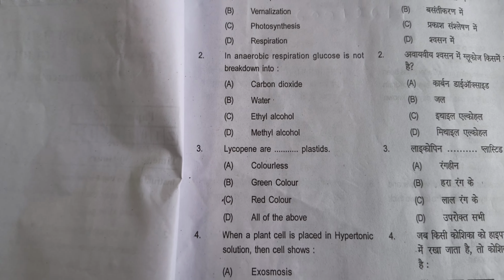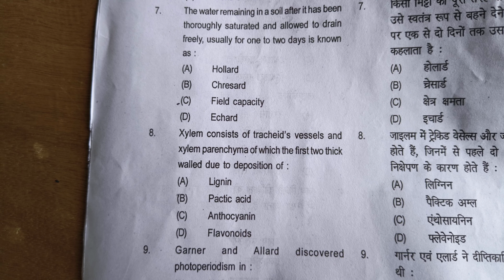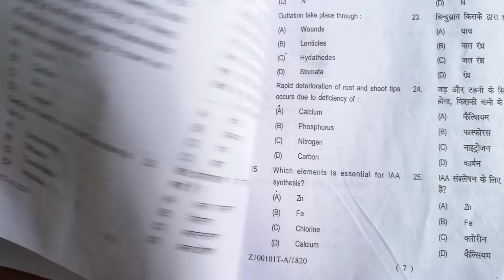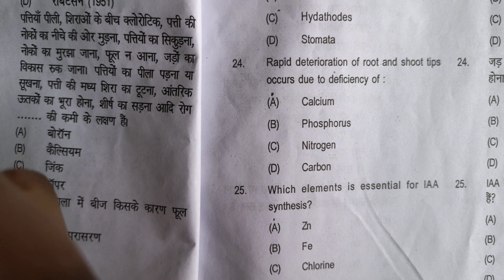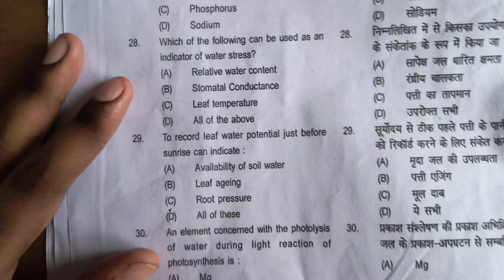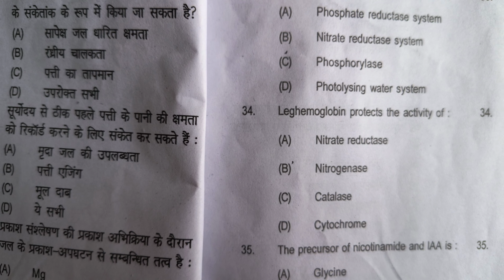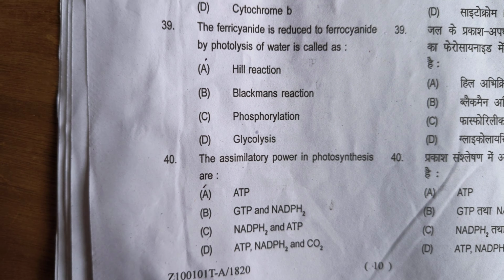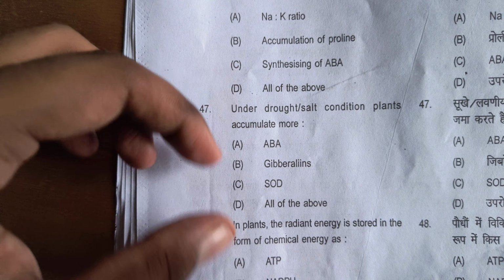Fundamentals_of_crop_Physiology 2nd semister B.Sc agriculture